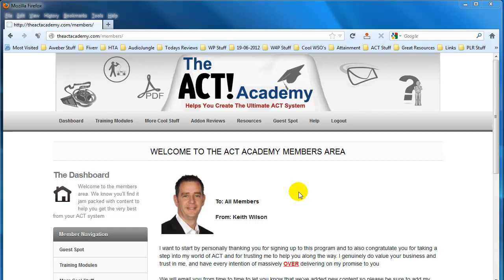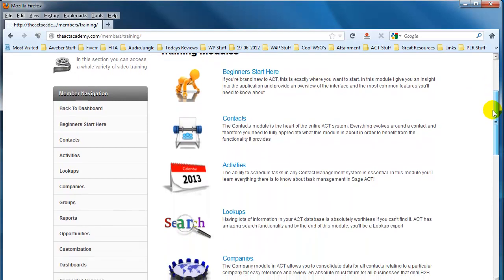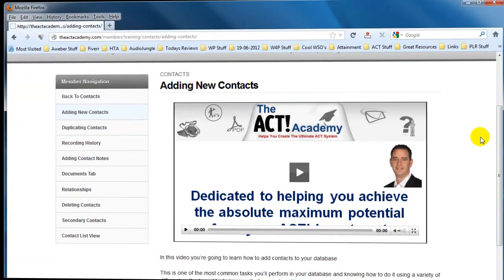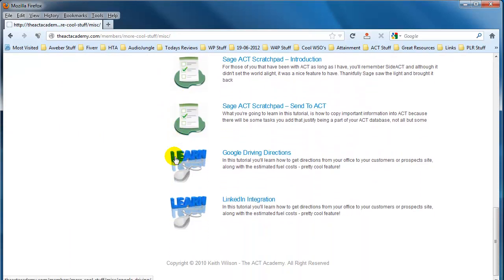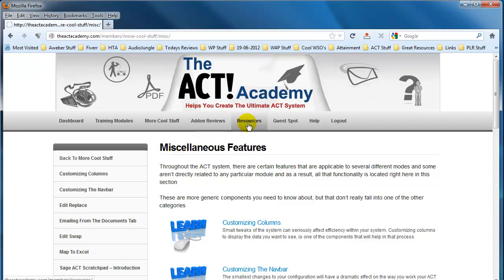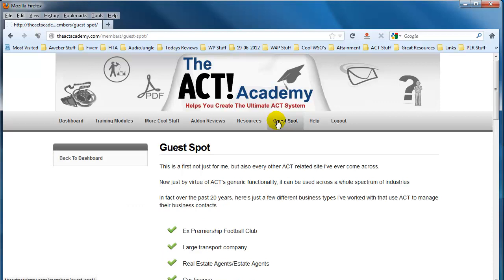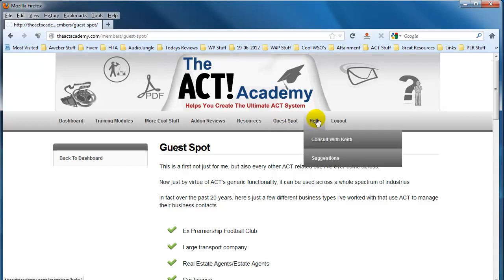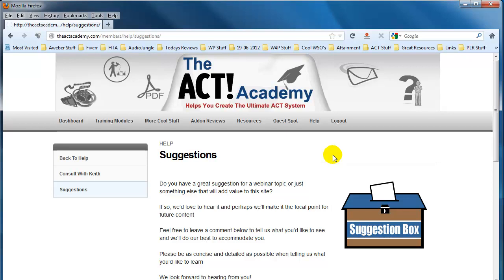ACT Pro and ACT Premium - Top Class Video Training and Help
- ACT Pro and ACT Premium (formerly Sage ACT) are great products, but from nearly 20 years experience, without proper training, most users only ever scratch the surface.  Check out the hottest ACT training site on the web